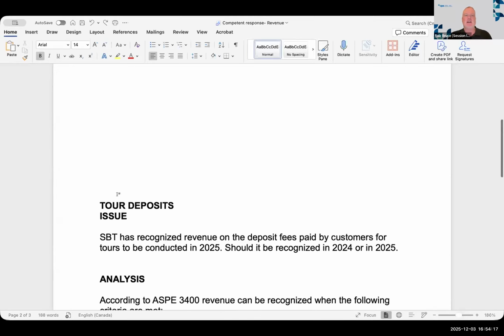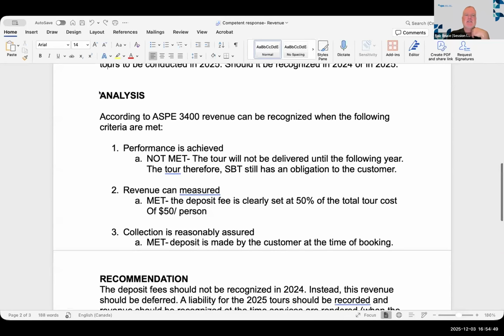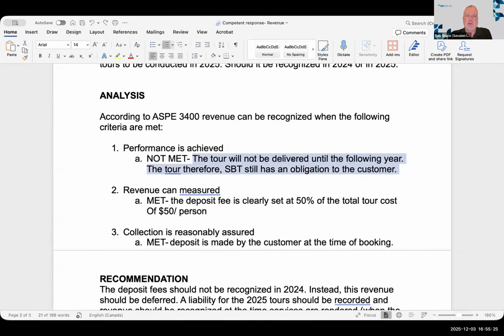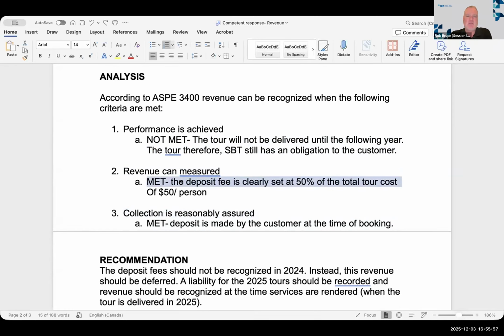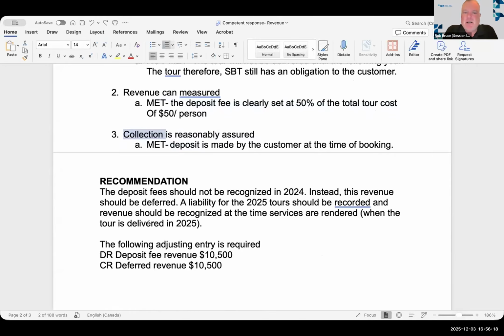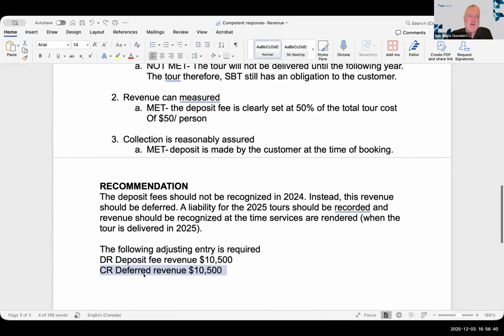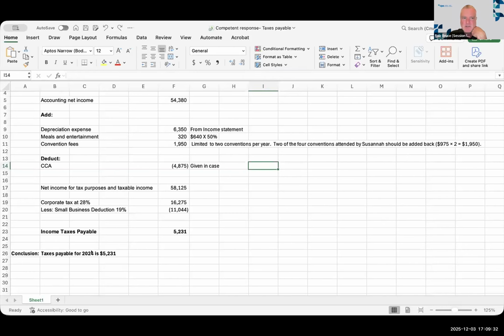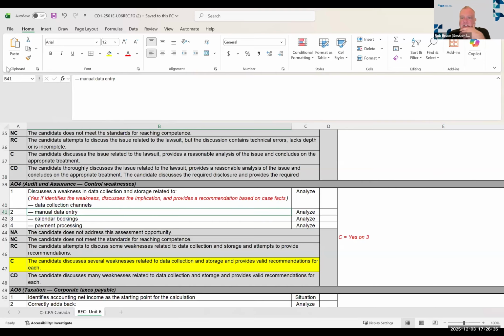Core 1 Exam Preparation Webinar - What Makes Up a Competent Response? (Pt. 1/6)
In this interactive session (Part 1/6), you’ll gain valuable insights into exam strategies (not technical content) to help you feel confident on exam day. Together with our hosts, you will:

 - Understand the Core 1 exam format and what to expect at the exam
 - Work through a retired Core 1 case (Sunshine Bicycle Tours available in the Core 1 module content  under Unit 6 - Step 6)
 - Review the case feedback guide
 - See what a competent exam response looks like
 - Learn how to make the most of your remaining study time